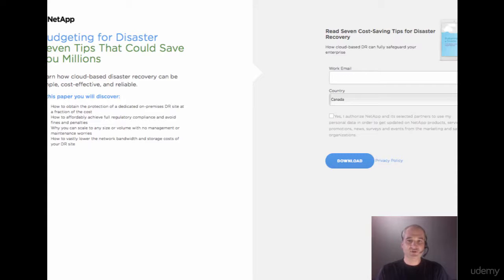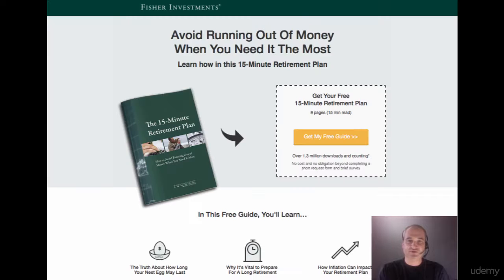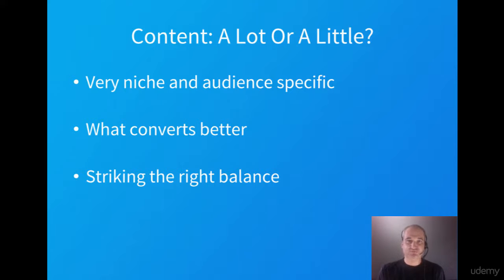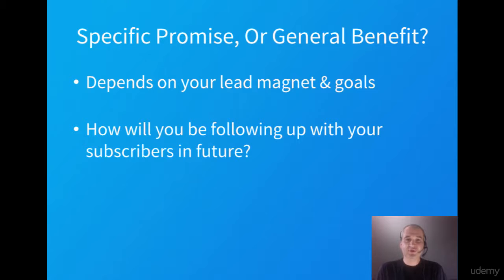Lesson #5 | Landing Page Types and Overview | Landing Page Course